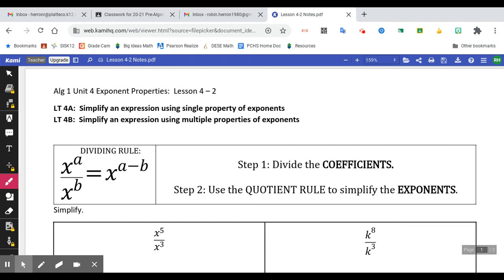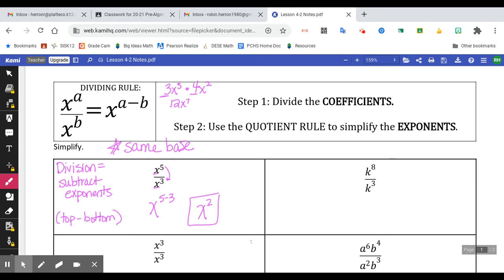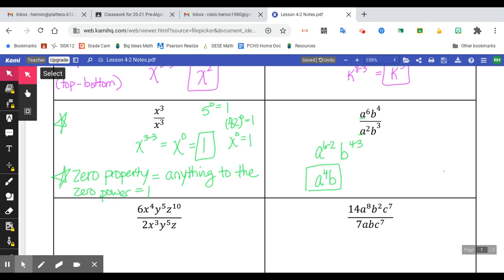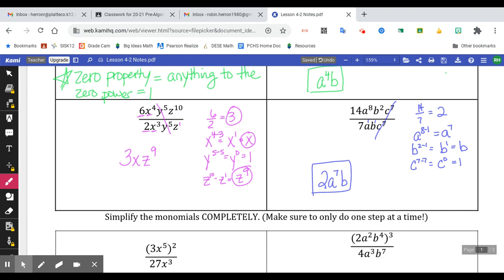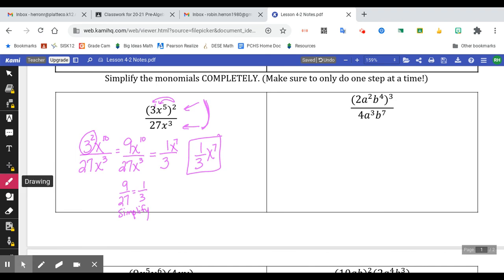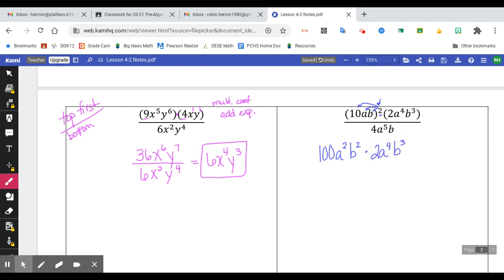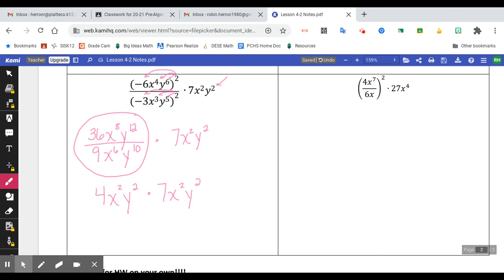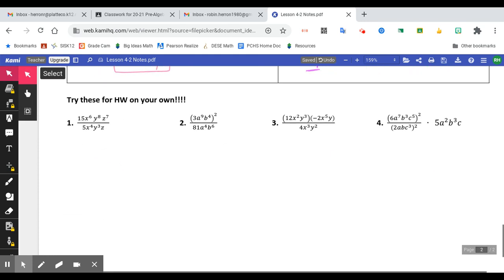Algebra I - Lesson 4.2 Exponent properties